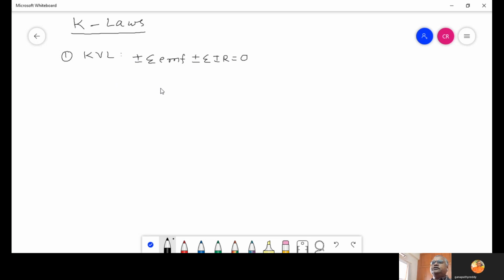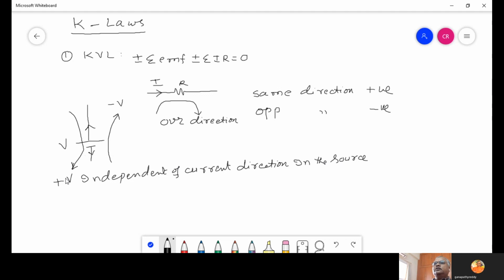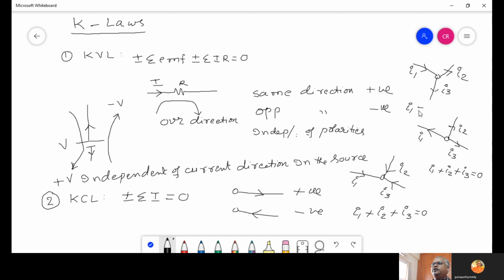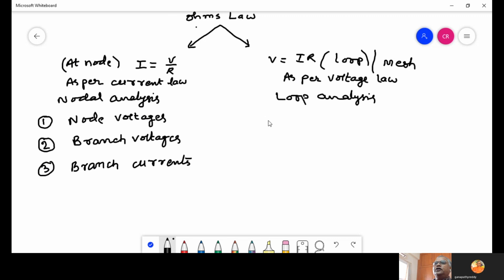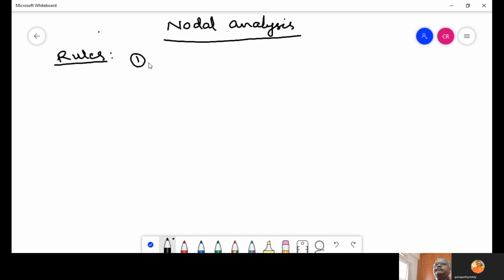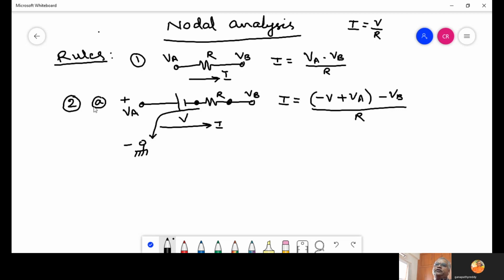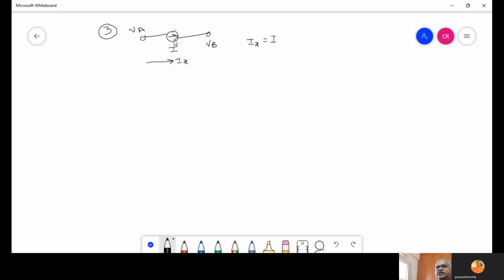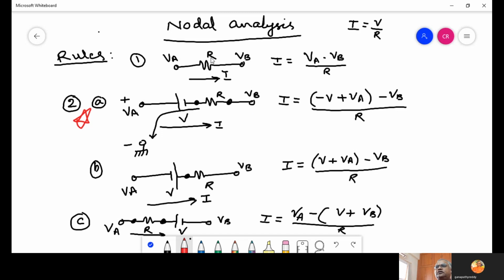7.k laws and rules of nodal analysis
KVL and KCL statements, sign convention, rules of nodal analysis